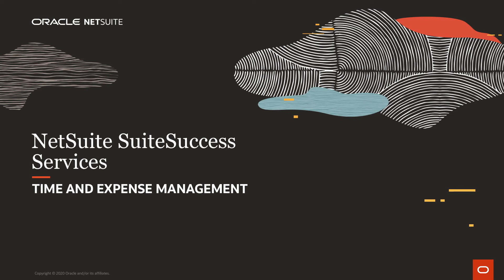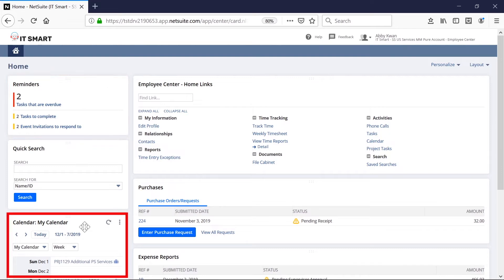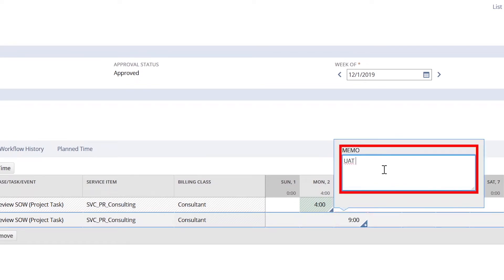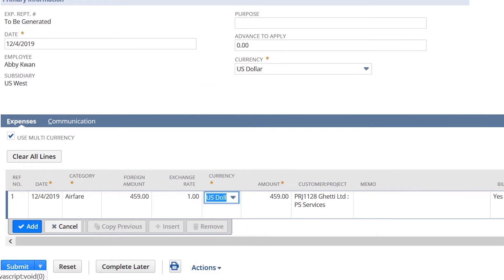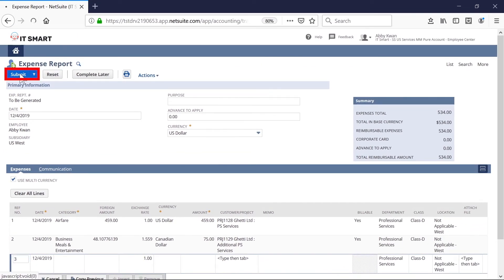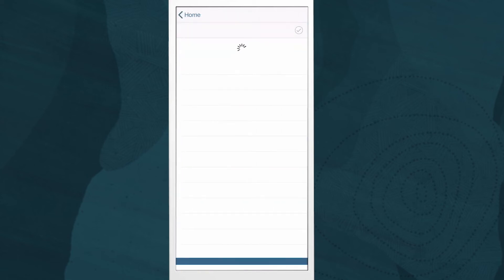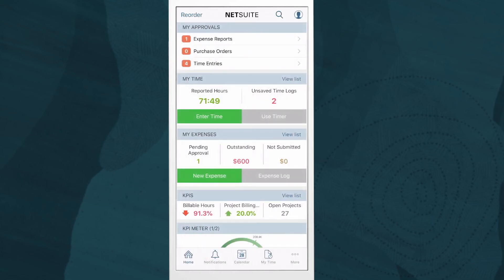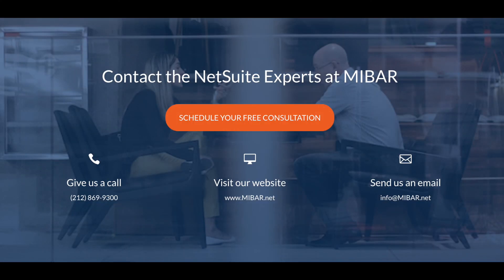NetSuite Time & Expense Management Demo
In this video, we demonstrate how resources can enter time and expenses within NetSuite. We also show NetSuite's mobile capabilities for time and expense approvals.